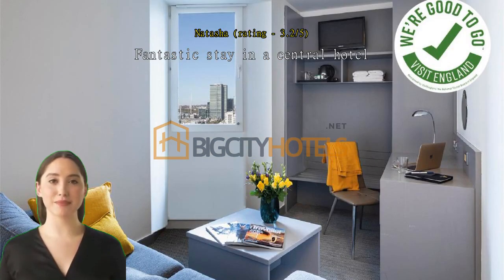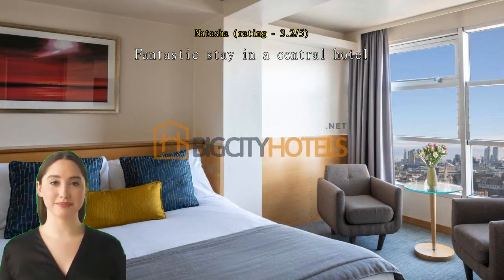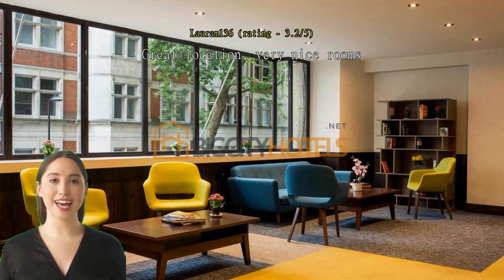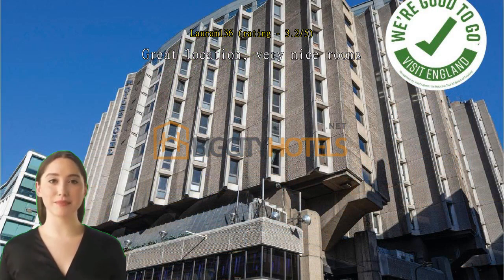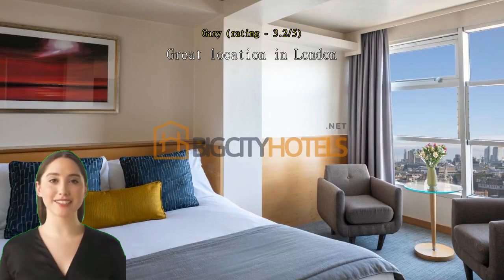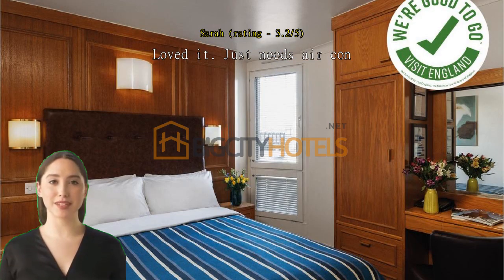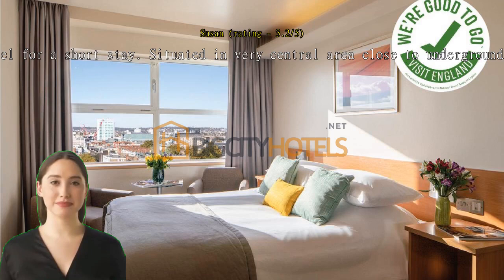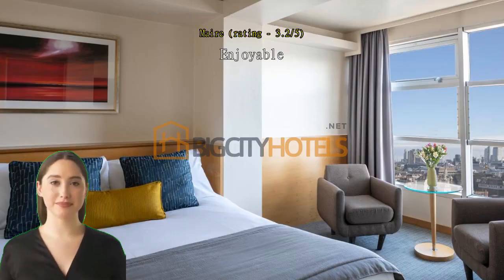Review St Giles London – A St Giles Hotel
St Giles London – A St Giles Hotel is a fantastic accommodation option located in Bedford Avenue, London, United Kingdom. Having recently stayed here for a few nights, I cannot praise this hotel enough for its excellent service, comfortable rooms, and fantastic location.

From the moment I arrived at the hotel, I was greeted by friendly and professional staff who made me feel welcome and valued as a guest. The check-in process was efficient, and the staff provided me with all the necessary information about the hotel's amenities and services.

The rooms at St Giles London are spacious, clean, and tastefully decorated. My room had a comfortable bed, a well-equipped bathroom, and all the necessary amenities such as a TV, air conditioning, and a coffee maker. The room also had a desk and chair, which was perfect for me as I needed to catch up on some work during my stay.

One of the highlights of my stay was the hotel's location. St Giles London is situated in the heart of London, making it convenient to explore the city's top attractions. It is within walking distance of Covent Garden, the British Museum, and Oxford Street, to name just a few. The hotel is also well-connected to public transportation, with several tube stations nearby, making it easy to navigate around the city.

The hotel's dining options are also worth mentioning. I had breakfast at the hotel's in-house restaurant, and I was impressed with the variety and quality of the food. The buffet spread had a wide selection of hot and cold items, including fruits, pastries, cereals, and cooked dishes. The restaurant staff were attentive and provided excellent service.

In addition to the excellent amenities and services, St Giles London also offers a range of facilities for its guests. The hotel has a fitness center, which is well-equipped with modern exercise machines and weights. There is also a business center, which is convenient for guests who need to work during their stay. The hotel also offers free Wi-Fi throughout the property, which was reliable and fast.

Overall, my experience at St Giles London – A St Giles Hotel was fantastic. The hotel's excellent service, comfortable rooms, and prime location make it a top choice for anyone visiting London. I highly recommend St Giles London and will definitely be staying here again on my next visit to the city.